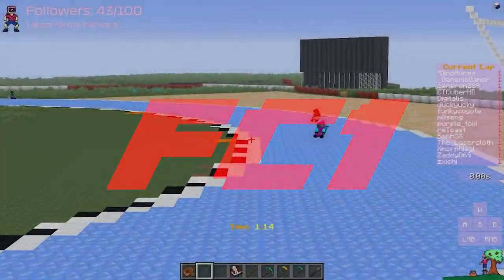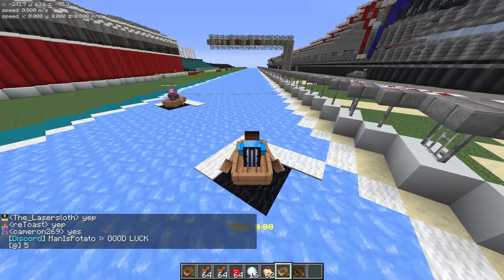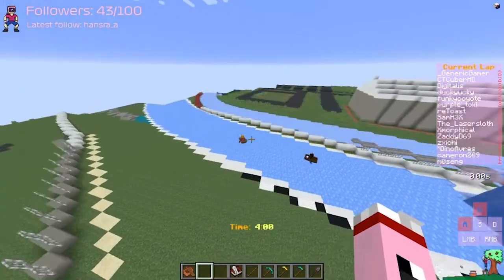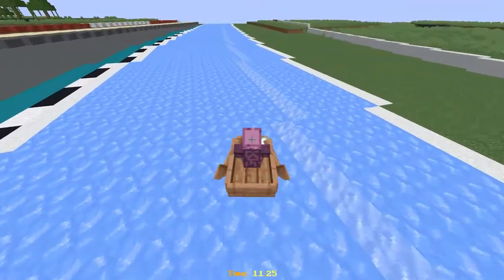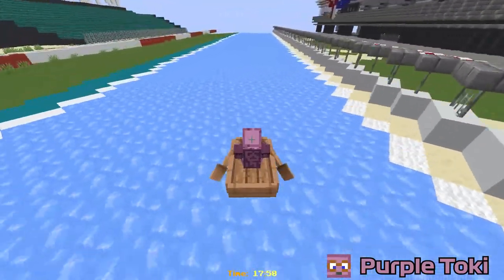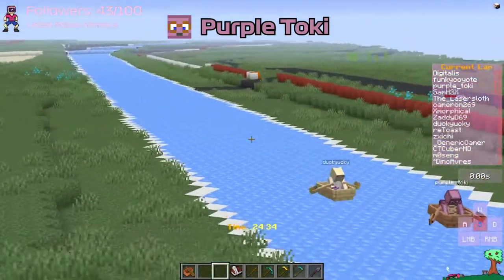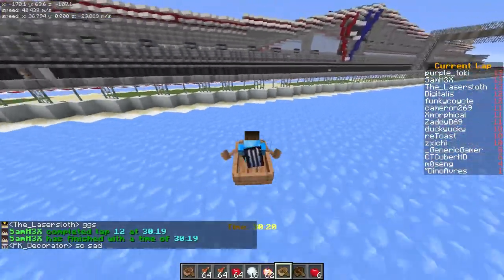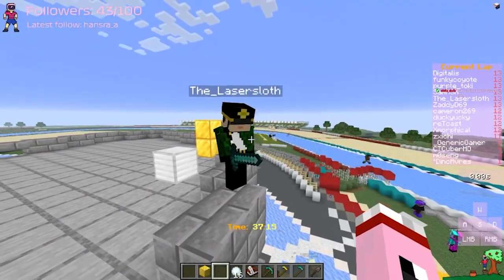The Minecraft F1 Boat Race of Silverstone | British Grand Prix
As F1 pulls up to the United Kingdom, the Minecraft Ice Boat Racing 1:1 series follows! These race highlights feature some of the best moments at Silverstone, with a thrilling fight until the last lap!

Map download (Shoutout to Build the Earth UK, for helping build the map!)

AdamsApple is a channel for innovatively dumb Minecraft ideas to come to light.

It's not over until my SEO is over! Watch how a marvelous race played out at sunny British Grand Prix for F1 2021 with action right until the end! Well - Hamilton and Verstappen crashed into each other. A lot of very angry finger pointing then ensued. How much blame should we really place on either driver, though? In a world of mc where lava falls from the sky, and funny boats slide on ice, there is no knowing who is really to blame at the pinnacle of motorsports!